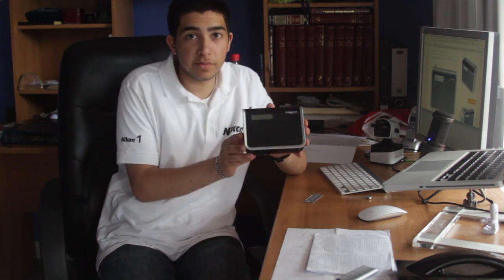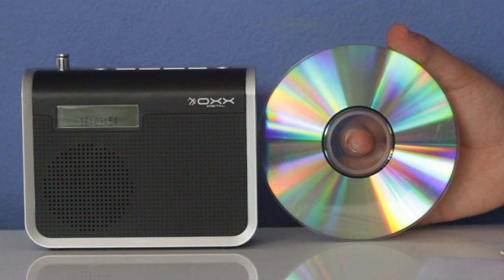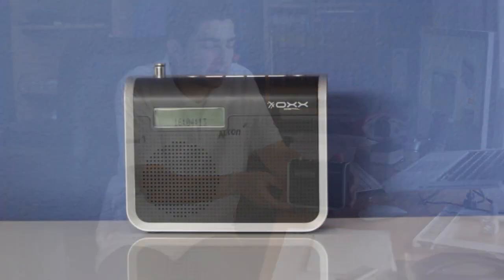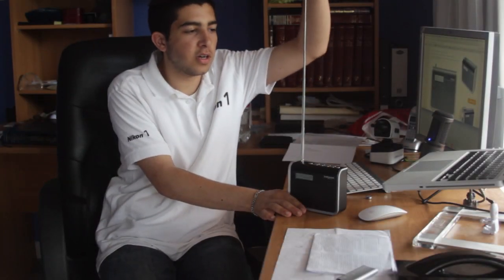OXX Digital Breeze Digital Radio Review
The OXX Digital Classic Radio is one of OXX Digital's radios aimed at those who need something for their Australia day barbeque or there picnic or outing. It sells for around $80 but fails to provide good bass. If you are in it for bass-heavy music listening you have come to the wrong place. Live Tech Australia

Song that briefly played indadvertedly: Afrojack Feat. Eva Simons - Take Over Control